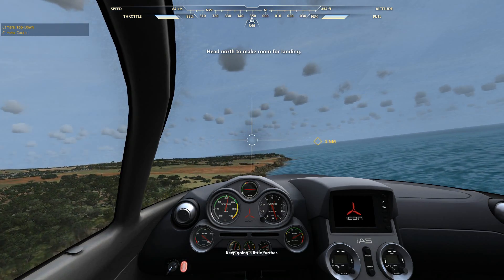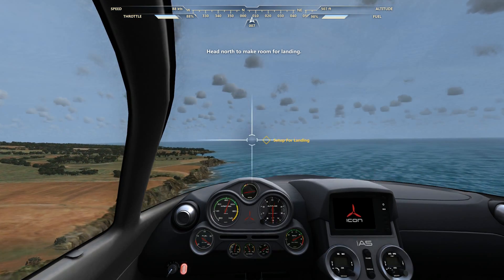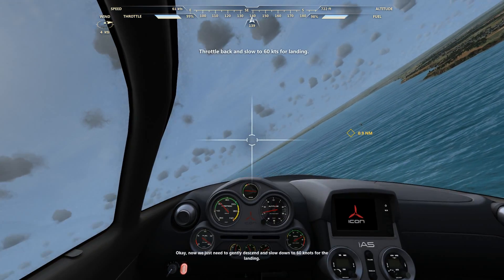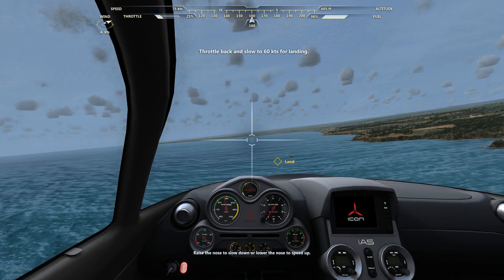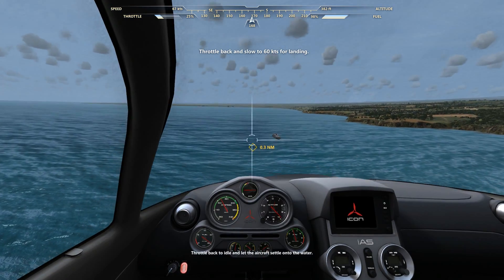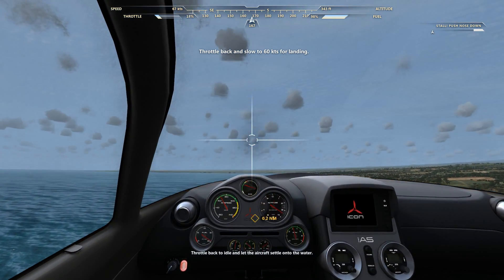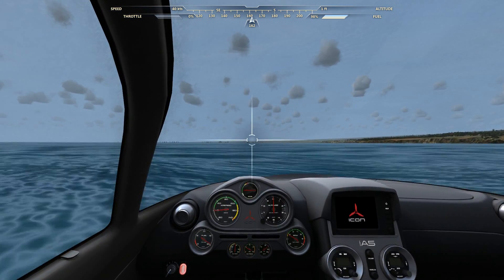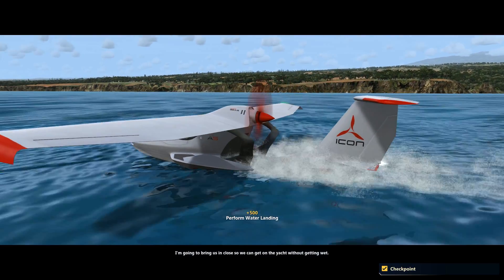Microsoft Flight Vid 2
Microsoft Flight